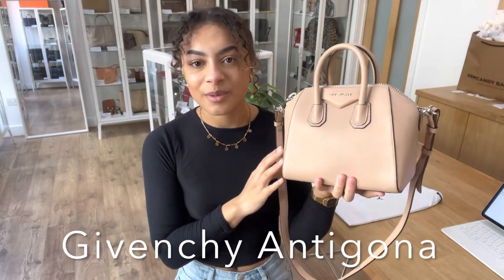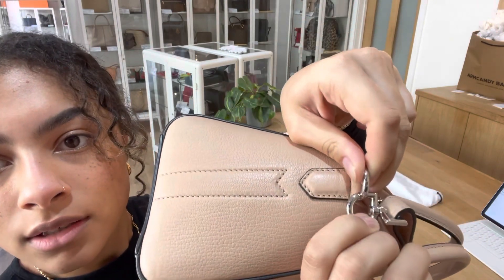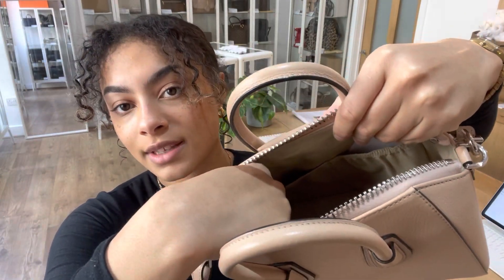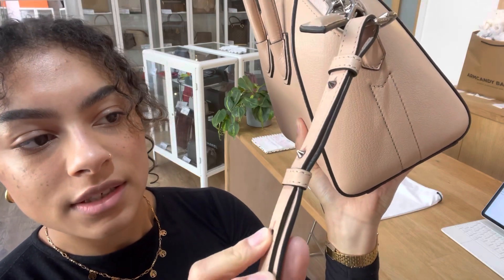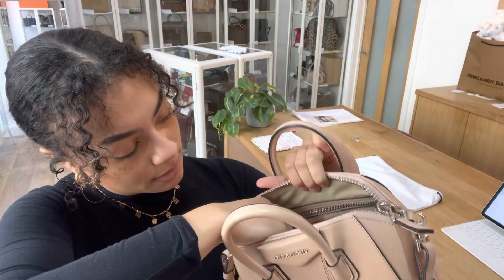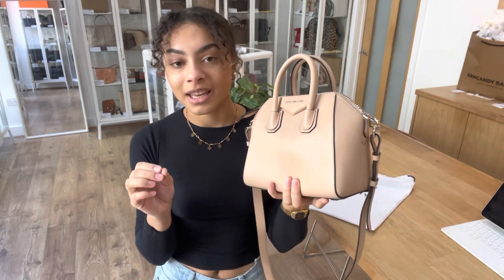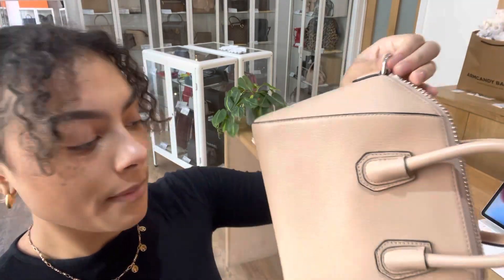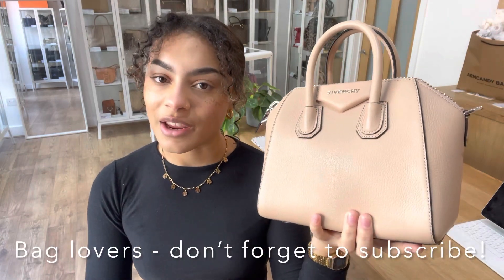Givenchy Antigona Review